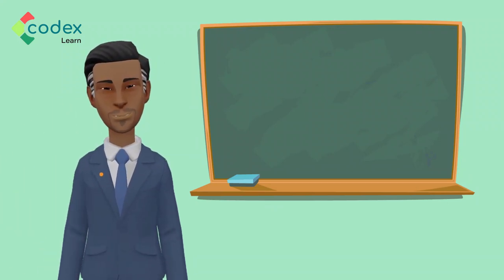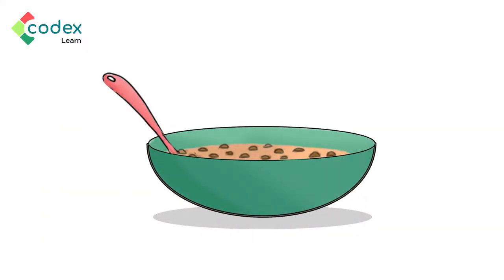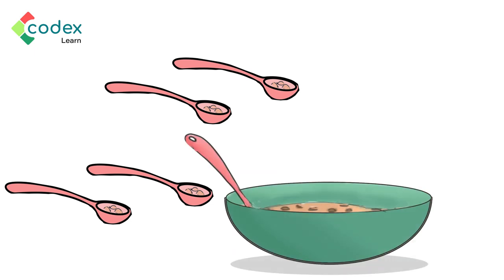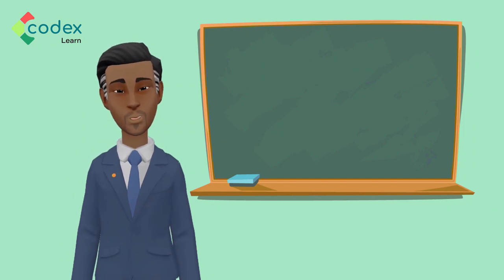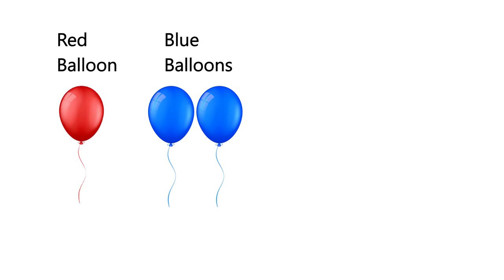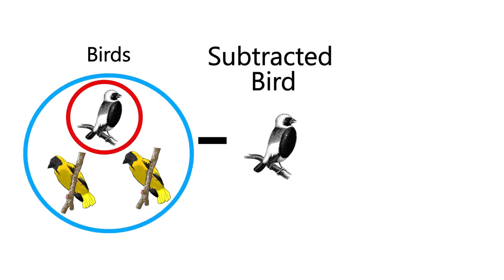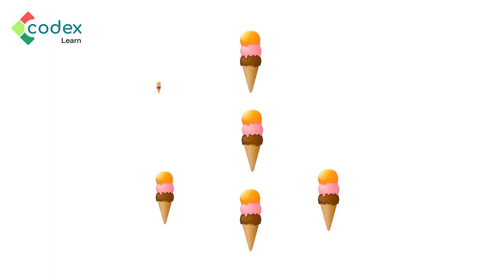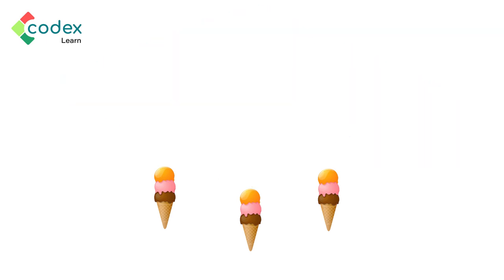Addition and Subtraction | Year 1 | Mathematics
Join us in this engaging mathematical video designed for Year 1 students as we dive into the world of addition and subtraction. Discover the fundamental operations of combining and separating quantities and learn how to apply addition and subtraction skills. Through interactive examples, hands-on activities, and visual aids, we explore the concepts of adding and taking away, using concrete objects and number representations. Students will learn how to solve simple addition and subtraction problems, practice counting forwards and backwards, and develop a solid foundation for number sense and basic arithmetic.